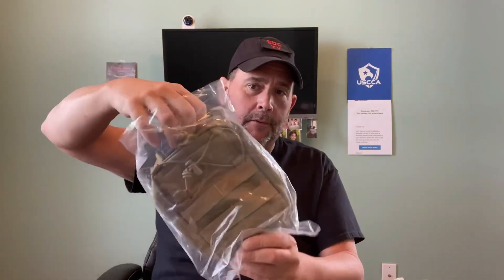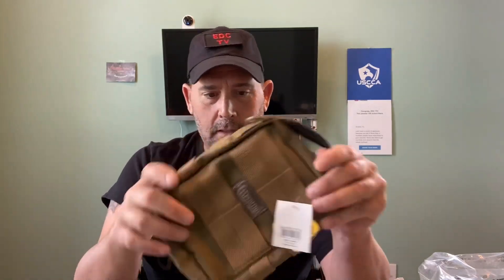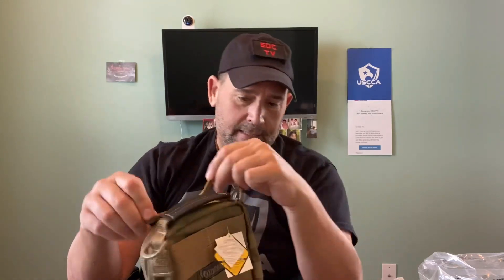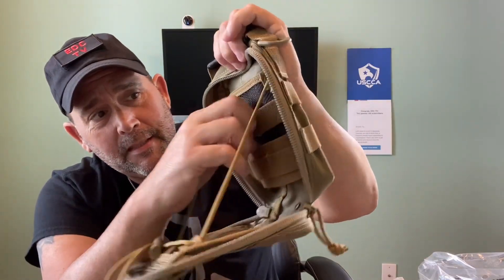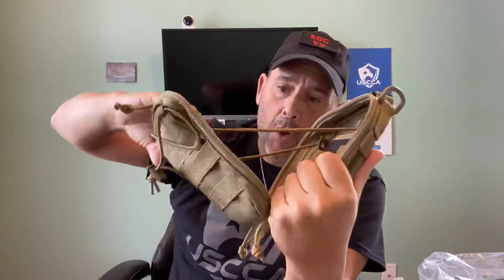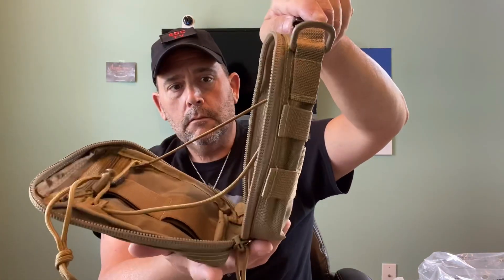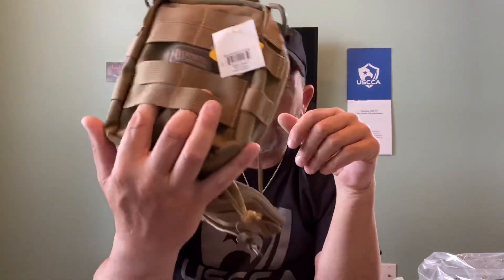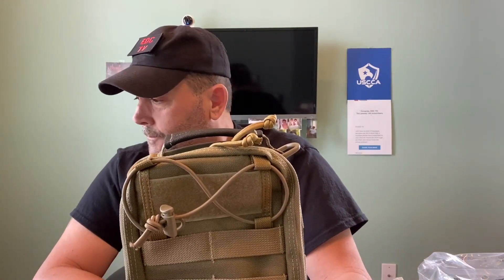Maxpetition FR-1 Pouch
The Maxpedition FR-1 pouch review